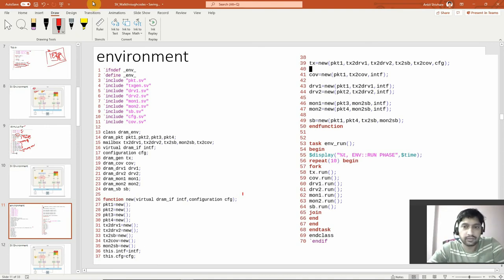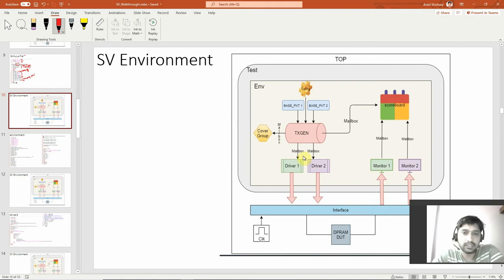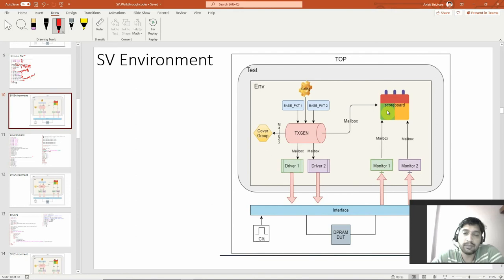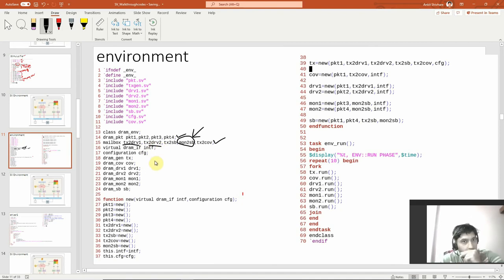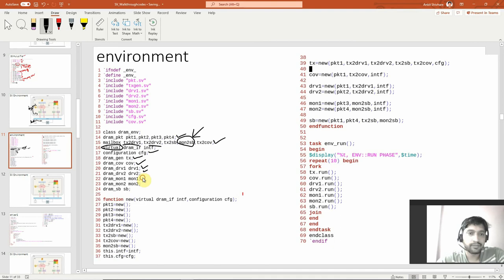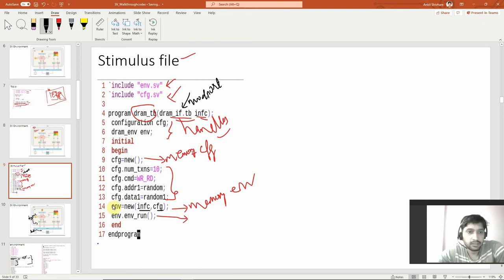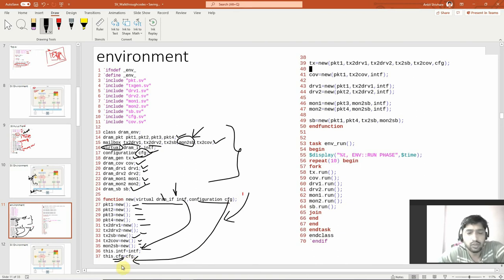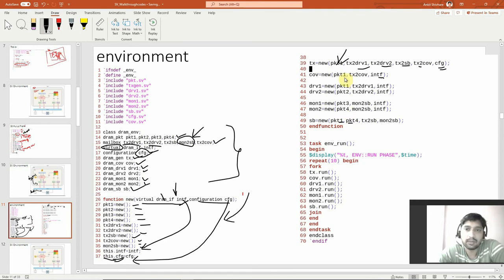SV Program-4 System Verilog Environment